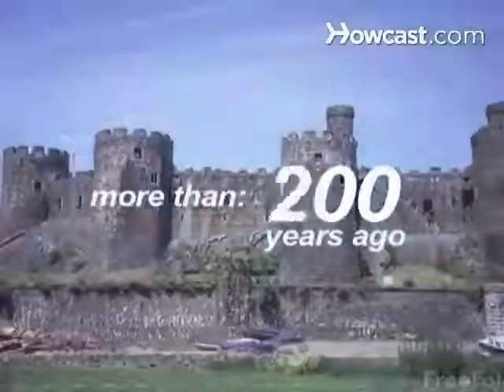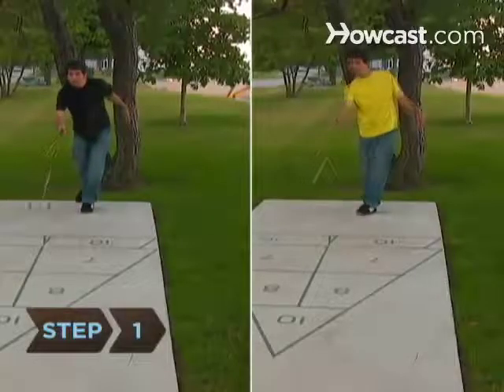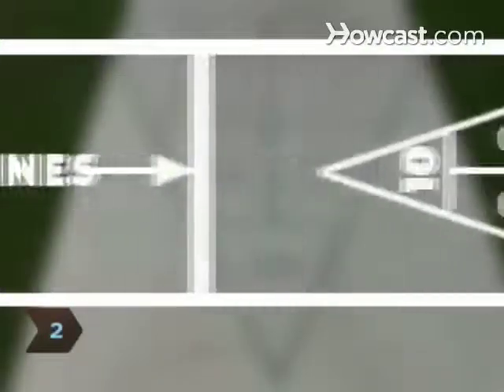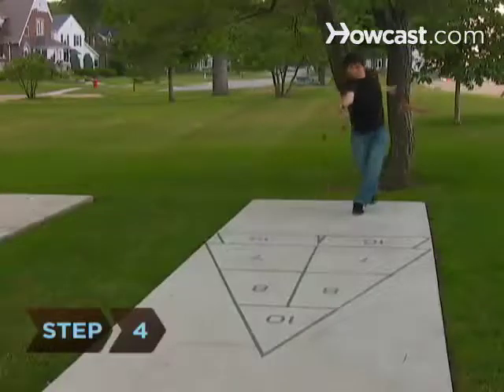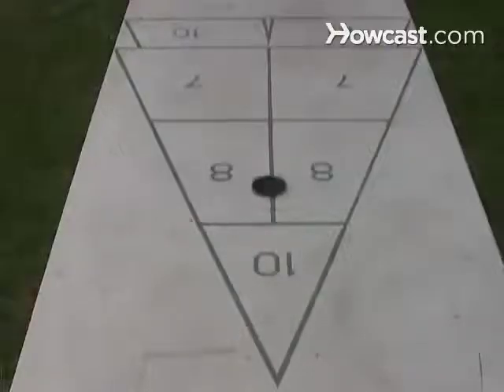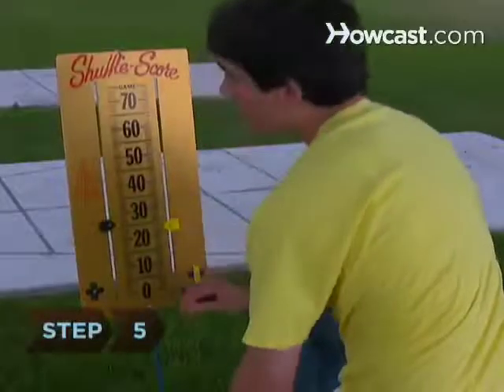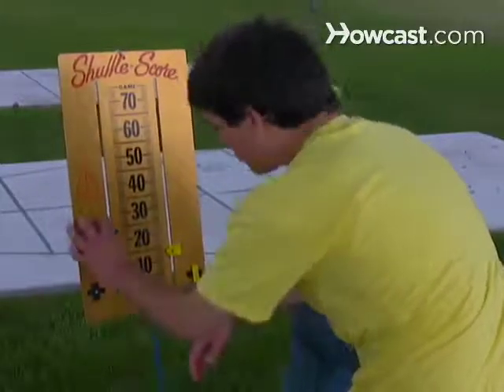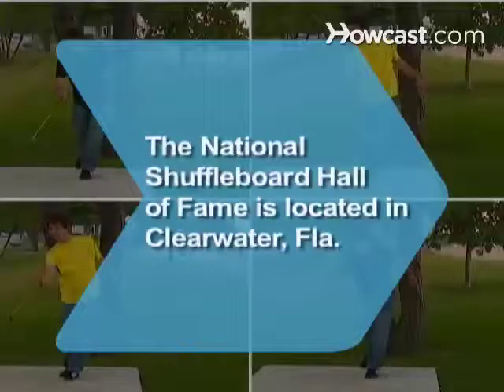How to Play Shuffleboard 1